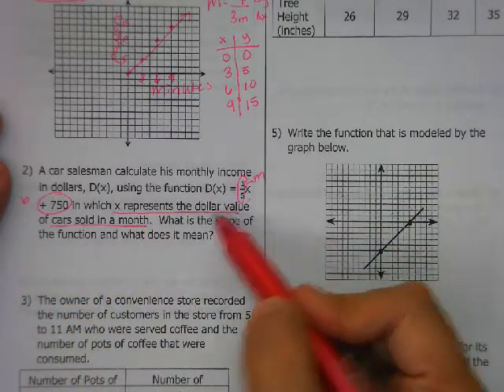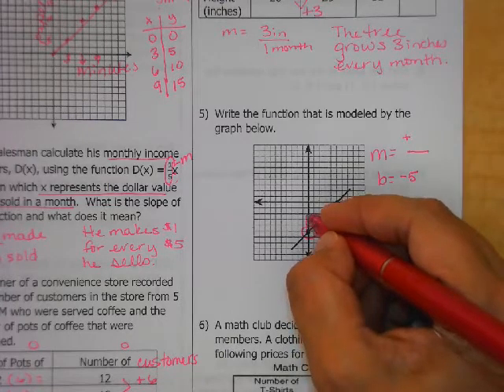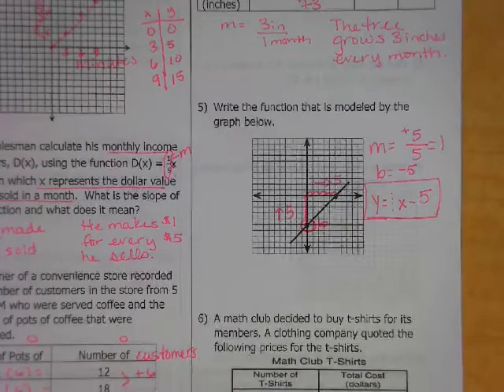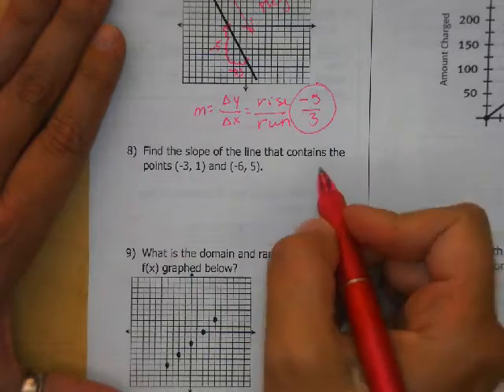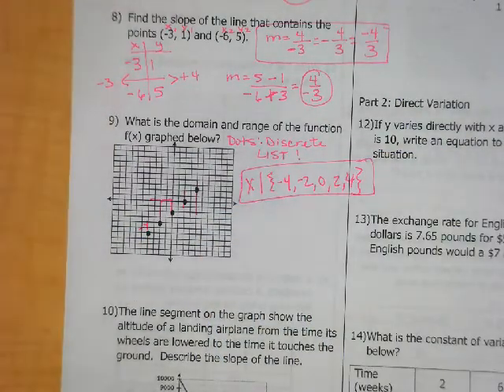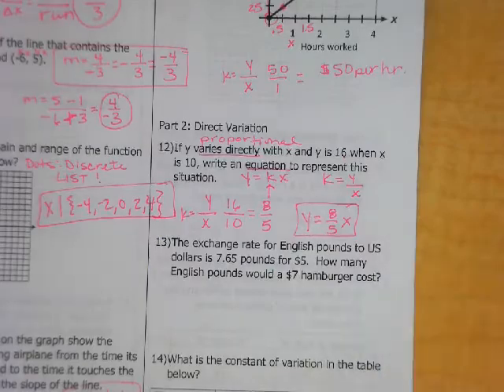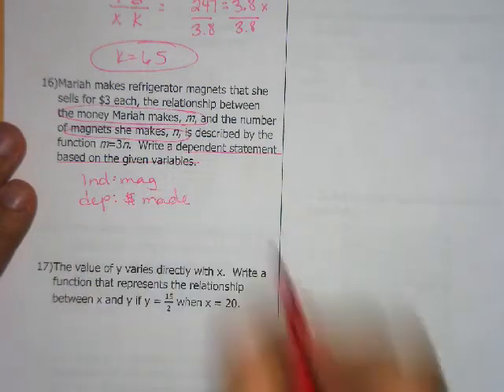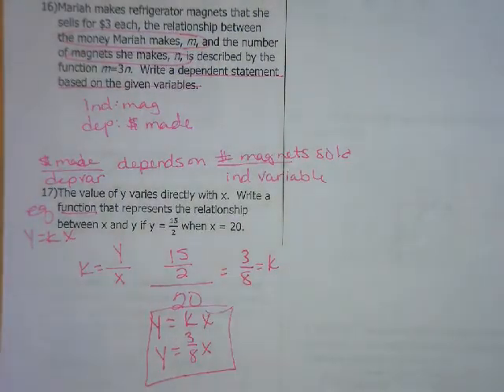Test Review KEY Slope DV NP